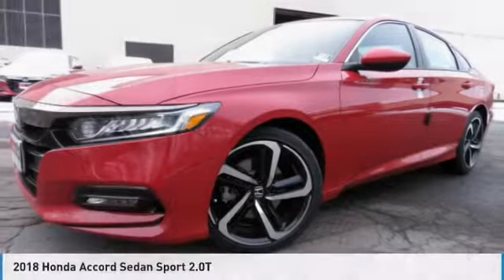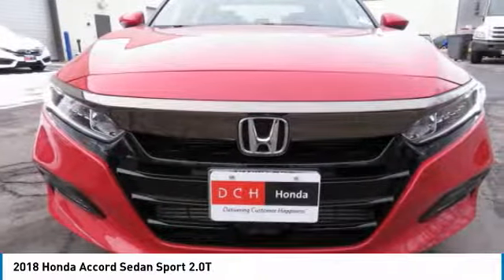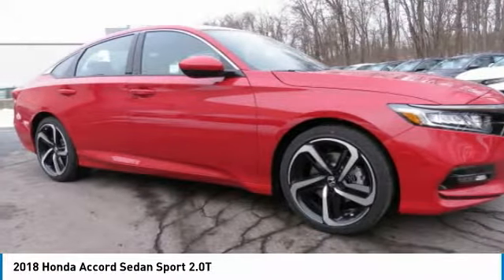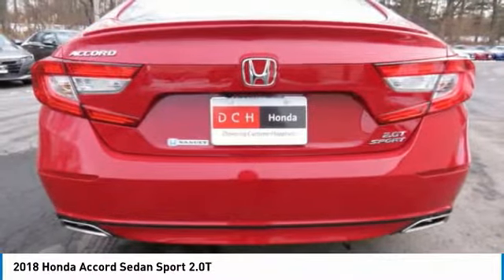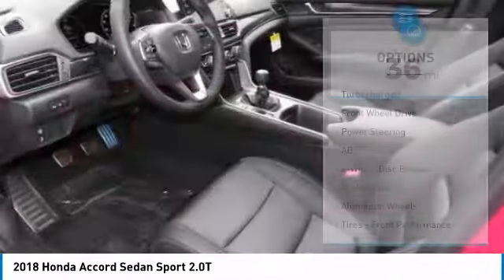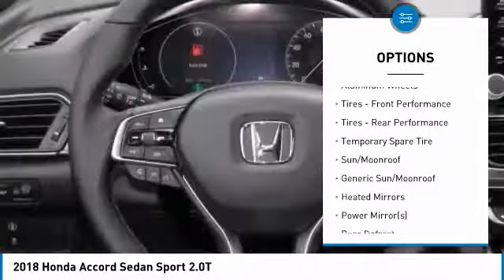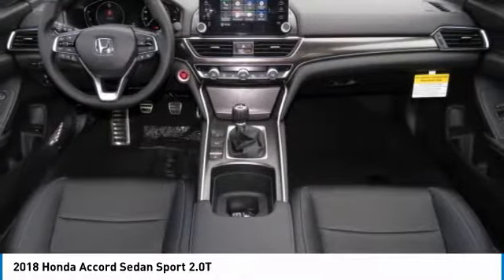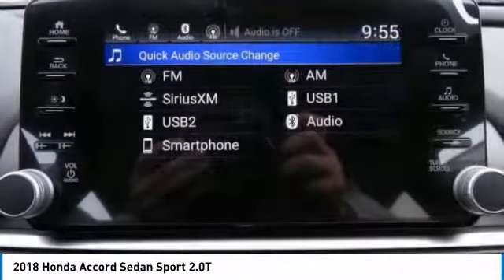2018 Honda Accord Sedan HN18S243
2018 HONDA ACCORD SEDAN Nanuet, NY
Stock# HN18S243

Heated Seats, Sunroof, Back-Up Camera, Turbo, Alloy Wheels. San Marino Red exterior and Black interior, Sport 2.0T trim. FUEL EFFICIENT 32 MPG Hwy/22 MPG City! Warranty 5 yrs/60k Miles - Drivetrain Warranty; AND MORE!

Sunroof, Heated Driver Seat, Back-Up Camera Honda Sport 2.0T with San Marino Red exterior and Black interior features a 4 Cylinder Engine with 252 HP at 6500 RPM*. Rear Spoiler, MP3 Player, Keyless Entry, Steering Wheel Controls, Child Safety Locks, Electronic Stability Control, Heated Mirrors.

EXPERTS REPORT
Edmunds.com explains  The Accord has a lot of strengths on the road. The drivetrain responds quickly and provides sufficient power. The car corners well, sticking to the road with no drama, and the brakes feel natural and strong. .